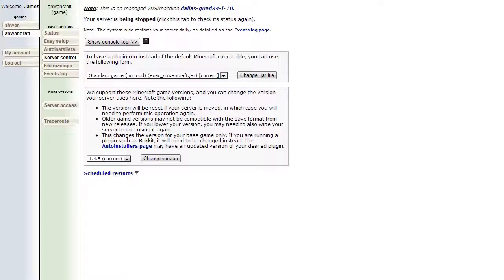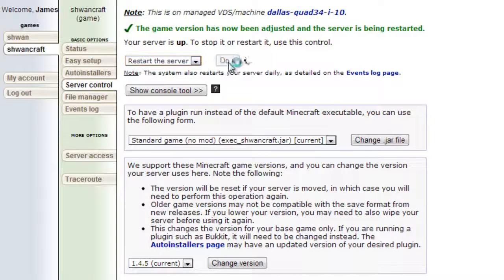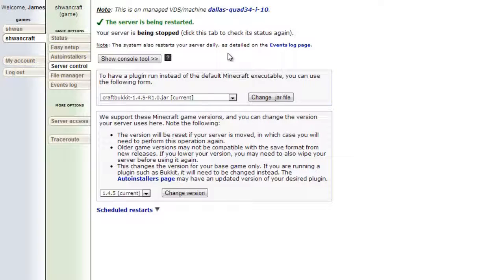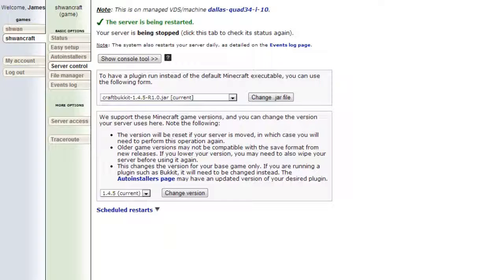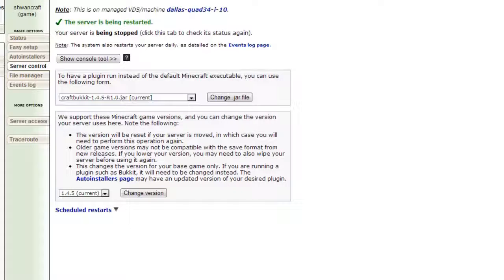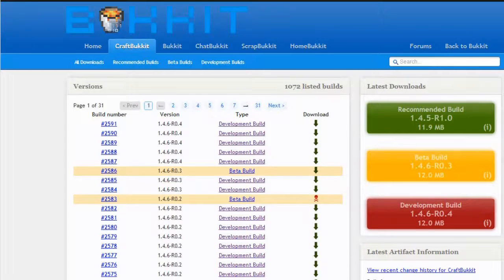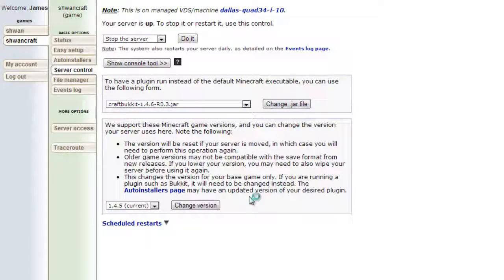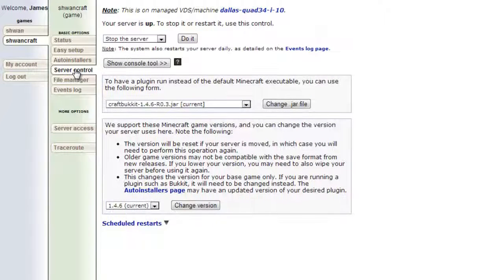Minecraft - How to Update your Server